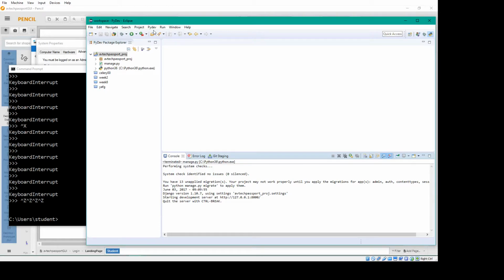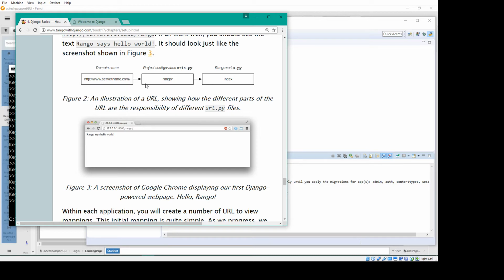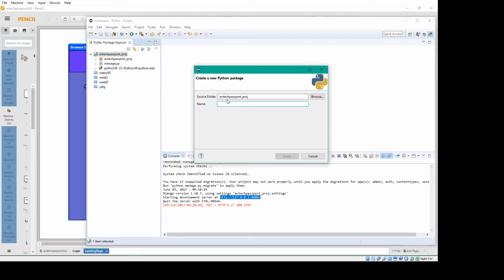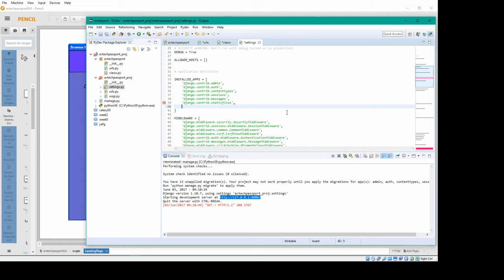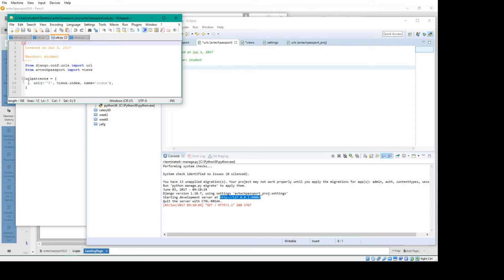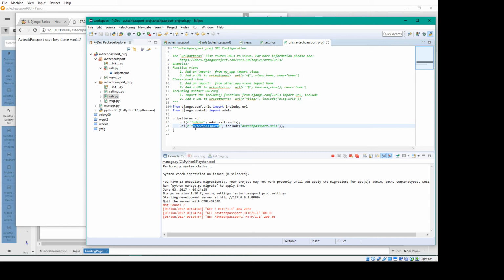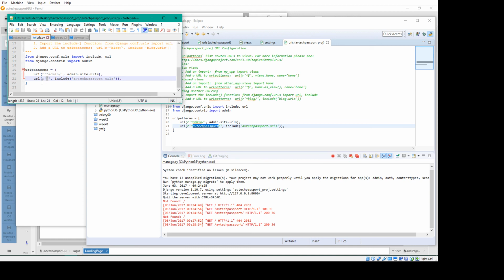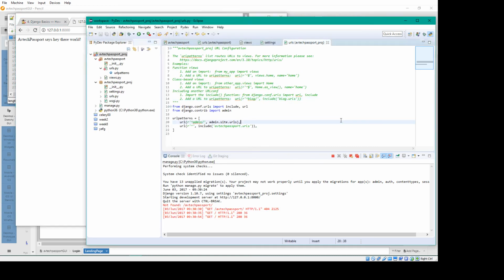Building A Web Site using Python 3.6, Django 1.10 Eclipse IDE and PyDev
Tutorial 1: Add "application" and routing the ur to the new application.